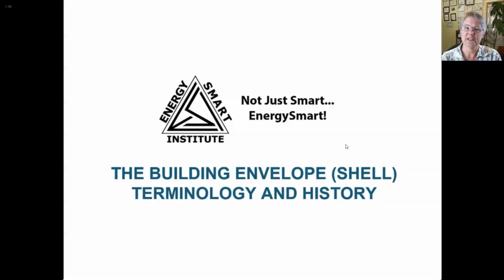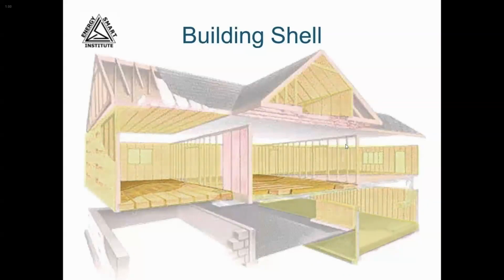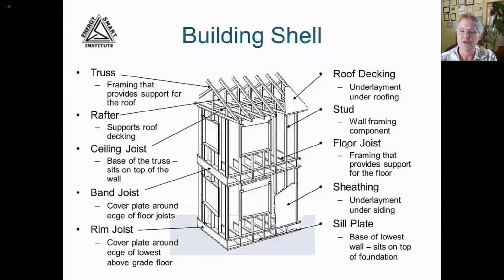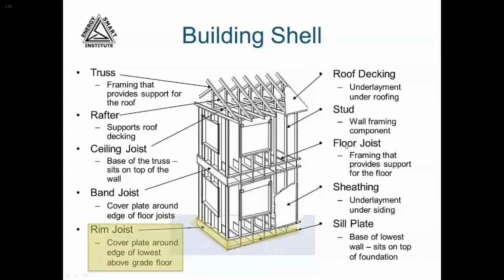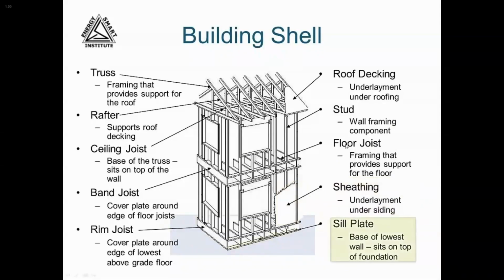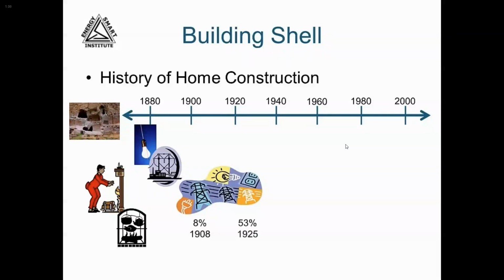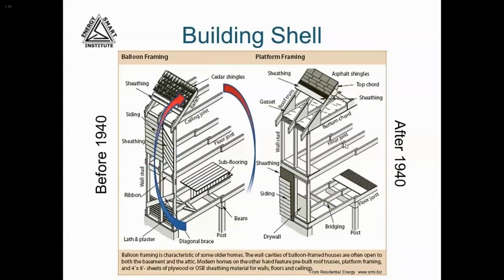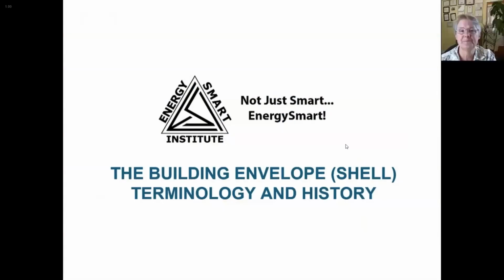BUILDING ENVELOP TERMINOLOGY - CRITICAL TO WORKING IN THE US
Components and systems that make up the outer shell of a building. This includes everything from the foundation and walls to the roof, windows, and doors. Understanding this terminology is critical for anyone working in the US construction industry.